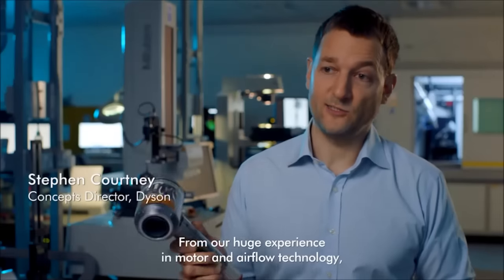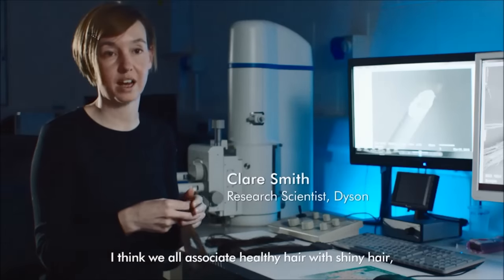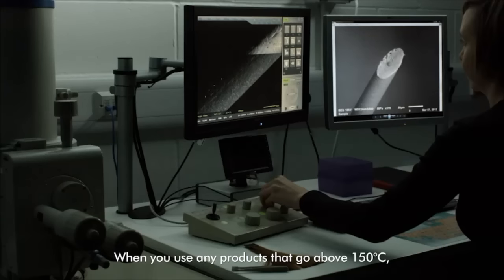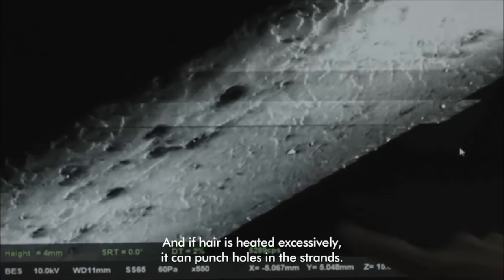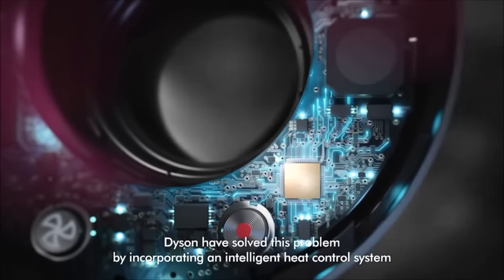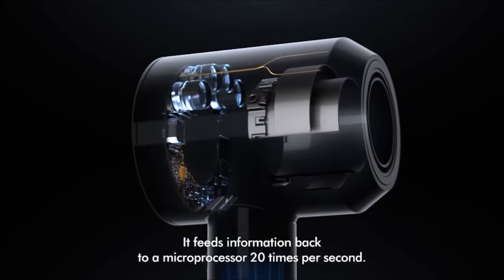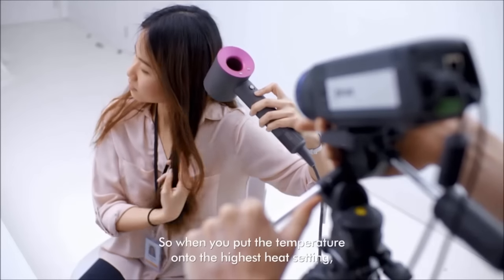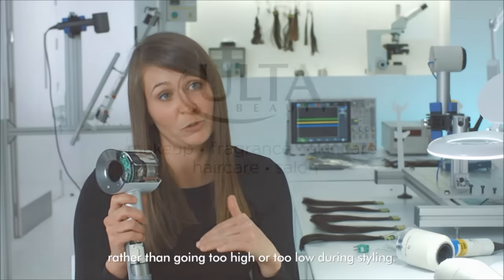Dyson Supersonic Hair Dryer Intelligent Heat Control | Ulta Beauty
The hair dryer re-thought. Helps prevent extreme heat damage to protect natural shine. Air temperature is measured 20 times every second, keeping the temperature under control. Drying shouldn't take forever. For fast drying you need controlled, high velocity airflow.